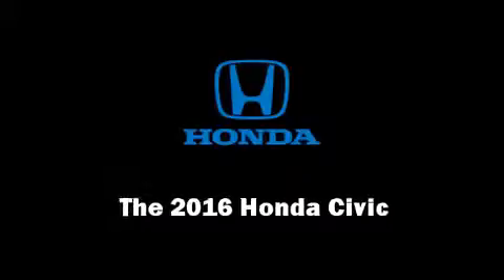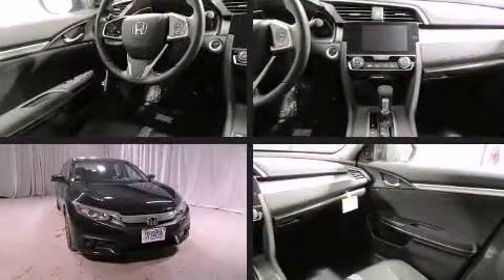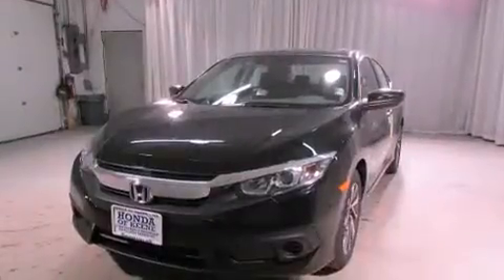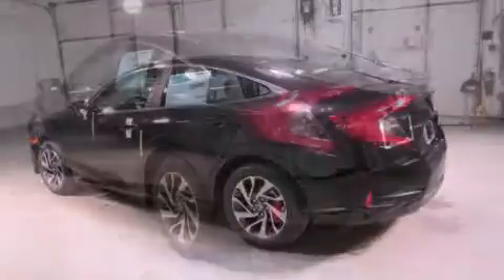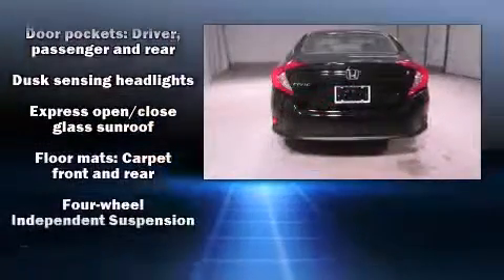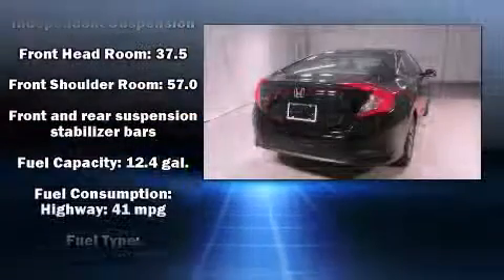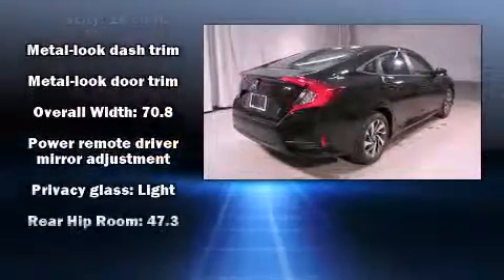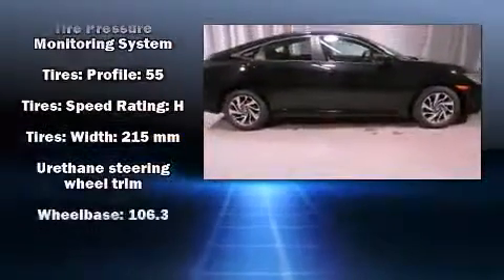2016 Honda Civic EX w/Honda Sensing in Swanzey, NH 03446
The 2016 Honda Civic This 4 door, 5 passenger sedan will allow you to take command of the road with confidence! Under the hood you'll find a 4 cylinder engine with more than 150 horsepower, and for added security, dynamic Stability Control supplements the drivetrain. Honda prioritized practicality, efficiency, and style by including: 1-touch window functionality, a tachometer, speed sensitive wipers, fully automatic headlights, heated door mirrors, lane departure warning, and air conditioning. For drivers who enjoy the natural environment, a power moon roof allows an infusion of fresh air. Audio features include an AM/FM radio, steering wheel mounted audio controls, and 8 speakers, providing excellent sound throughout the cabin. Honda also prioritized safety and security with features such as: dual front impact airbags, front SIDE impact airbags, traction control, brake assist, a panic alarm, an emergency communication system, and 4 wheel disc brakes with ABS. Adaptive cruise control maintains a pre set distance behind the car ahead of you, simplifying highway driving and enhancing safety. You will have a pleasant shopping experience that is fun, informative, and never high pressured. Stop by our dealership or give us a call for more information.